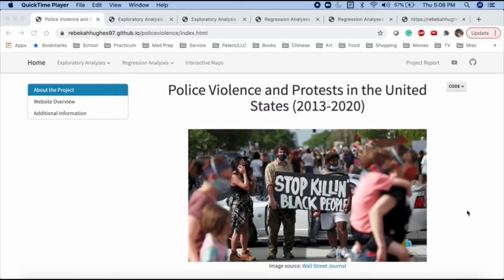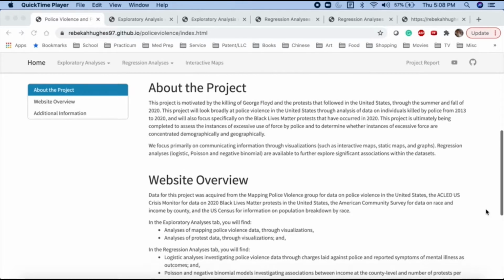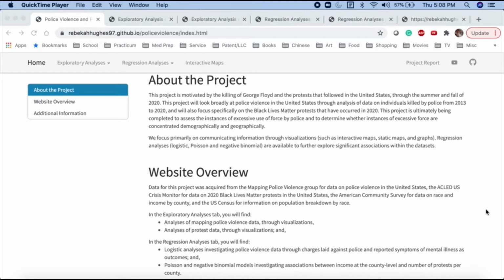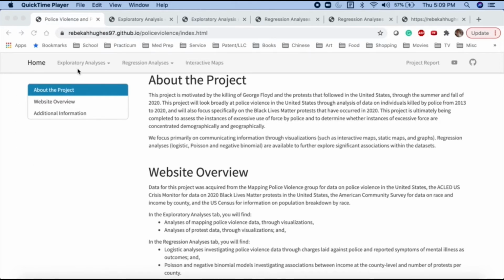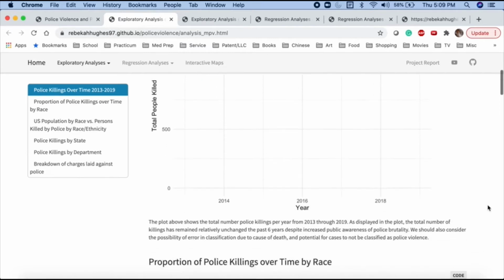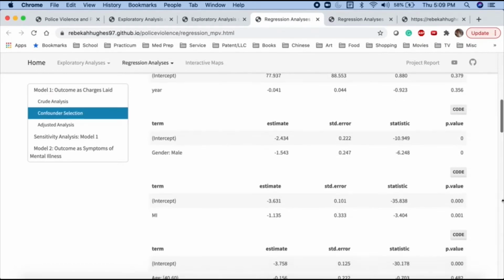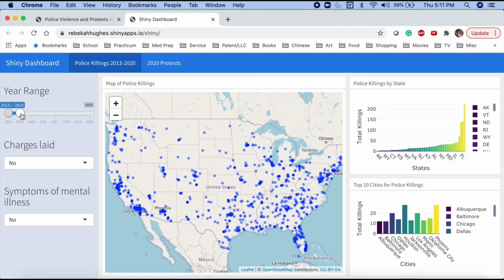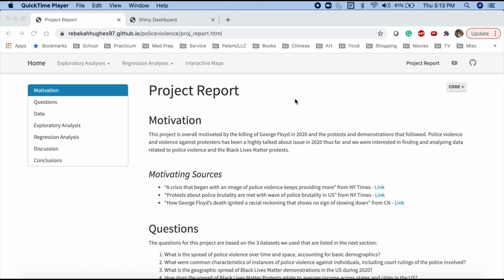Data Science Final Project Walkthrough